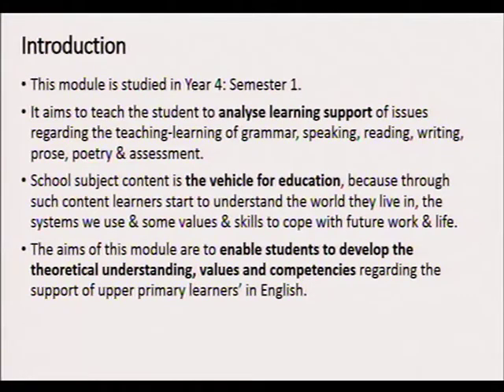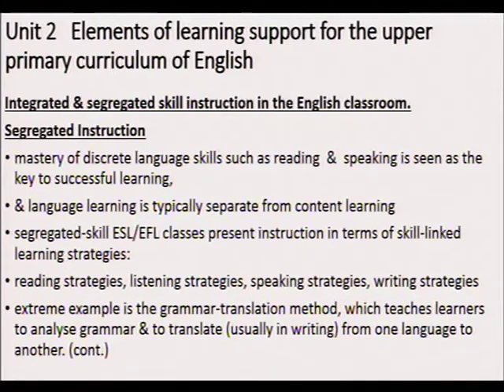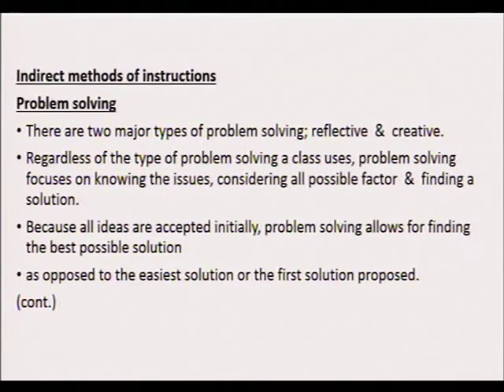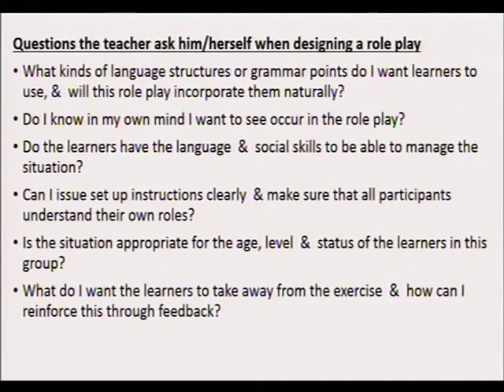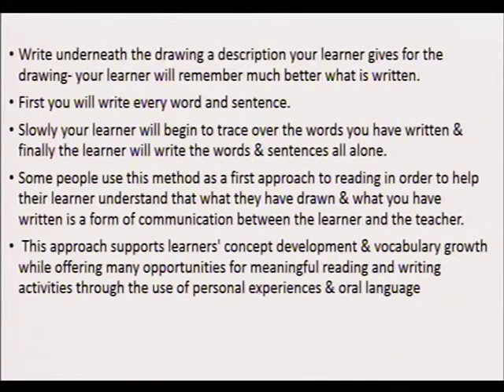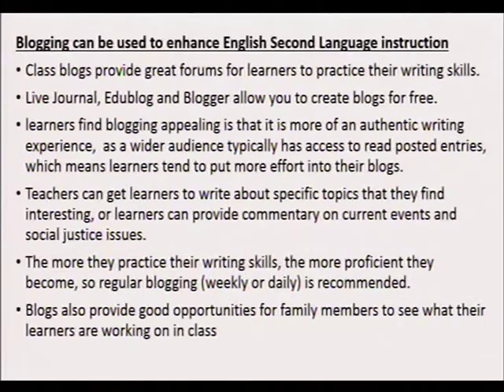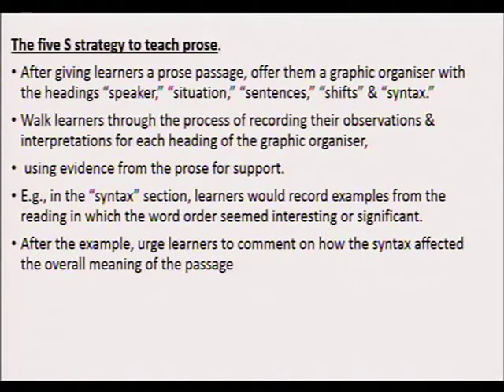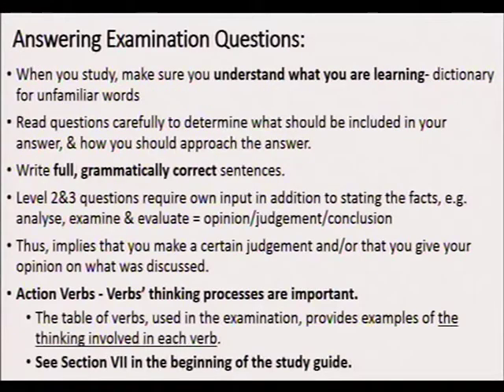IOL CC EB2018 BES ENG41